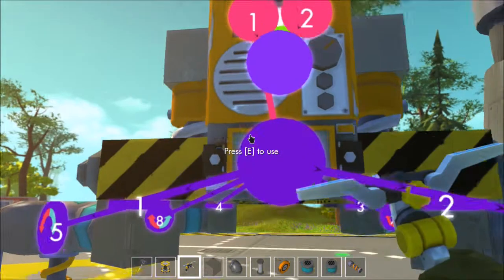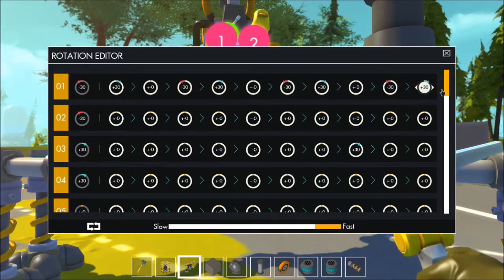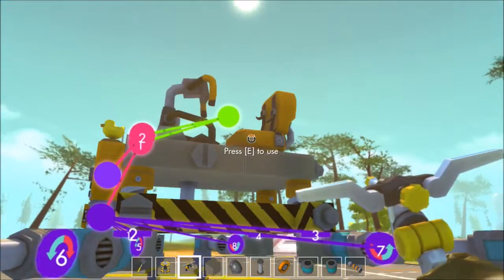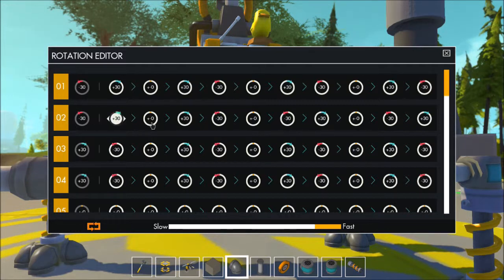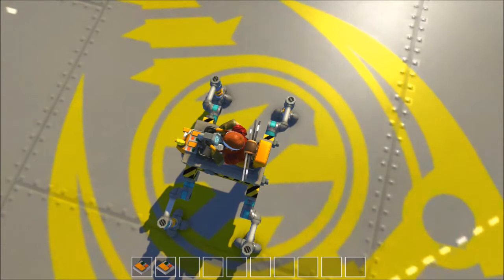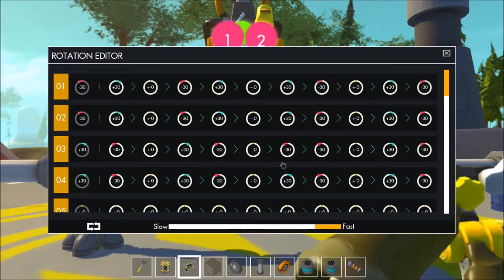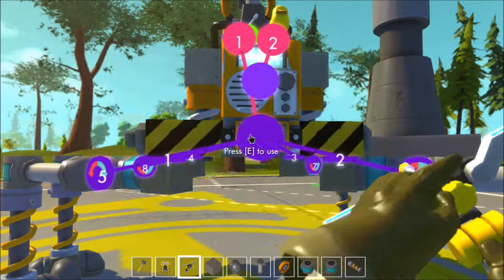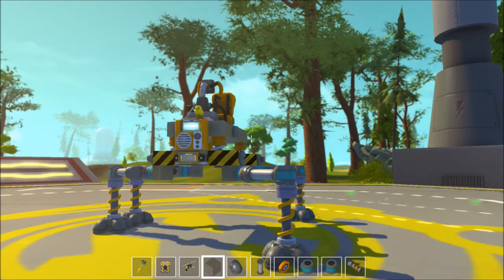LEt's Play Scrap Mechanic: Episode 10: Angles are Hard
Stewart stares at the rotation editor and regrets the extinction of megafaunal xenarthrans.

Scrap Mechanic is produced by Axolot Games.